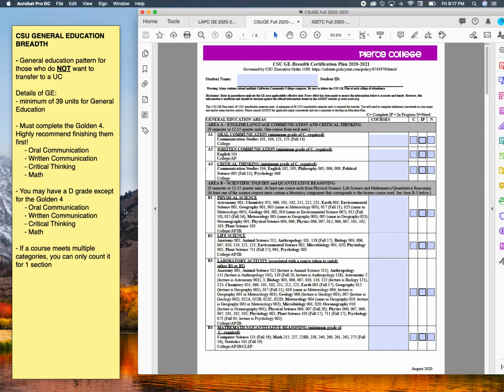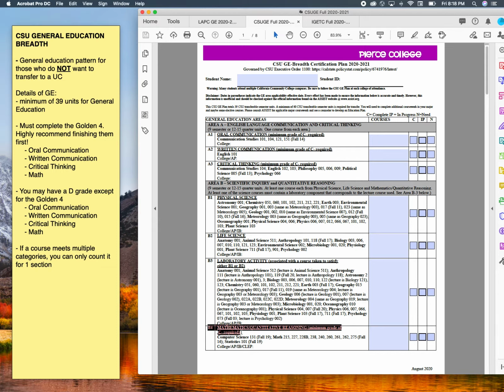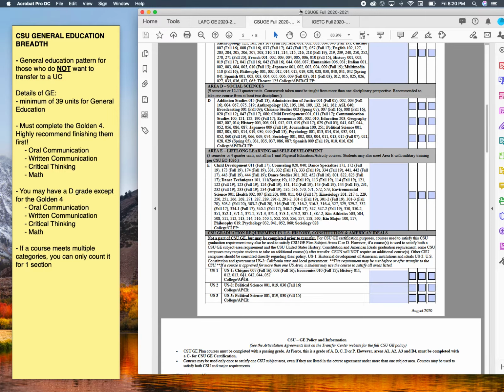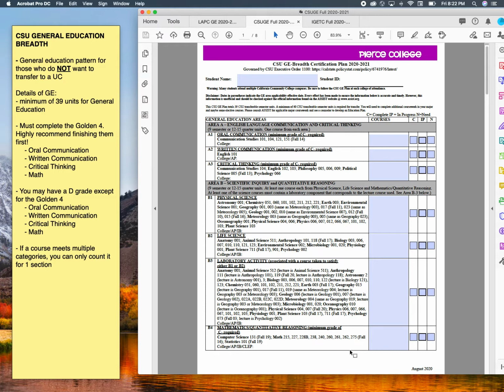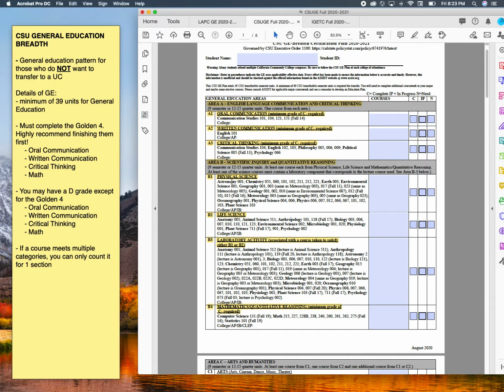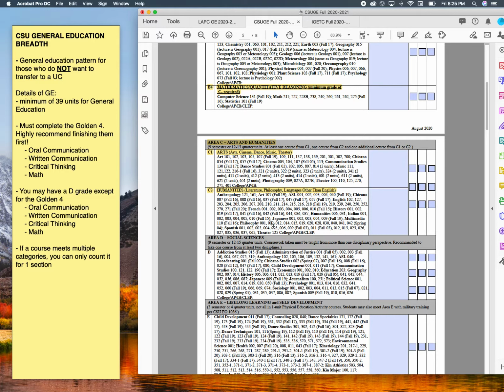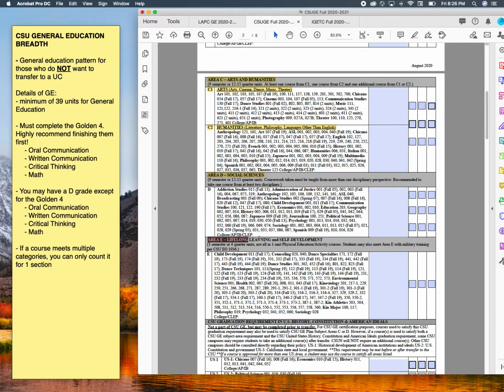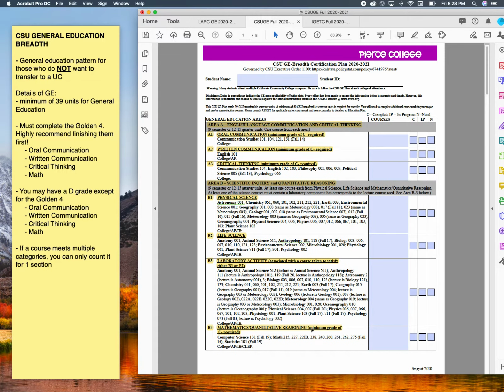How to Read the CSU GE